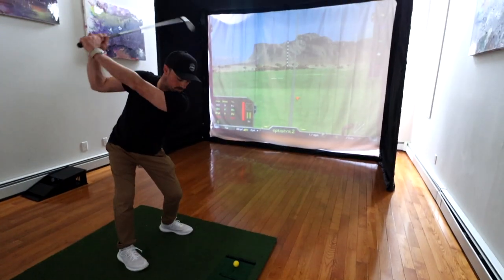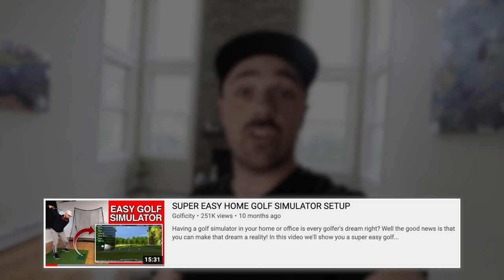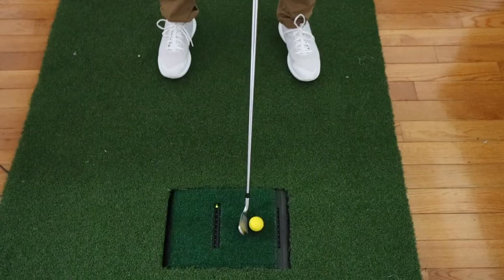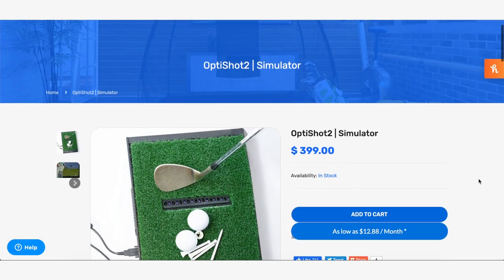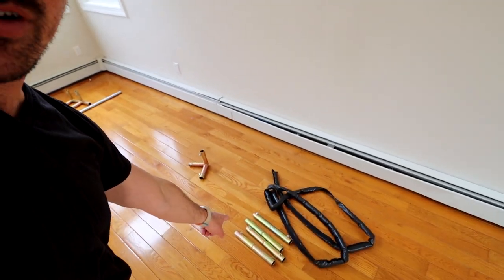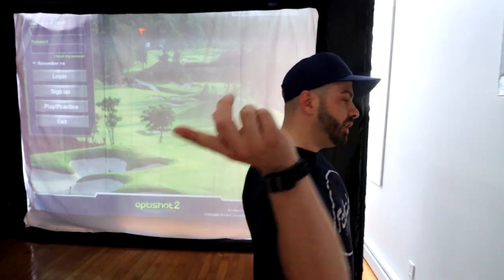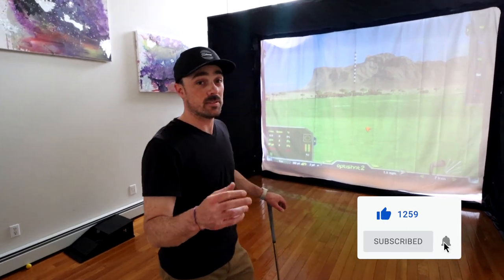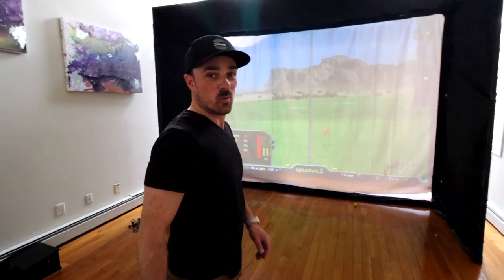AFFORDABLE (AND EASY) HOME GOLF SIMULATOR BUILD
It's every golfer's dream to have a home golf simulator, and the good news is that building your own golf simulator doesn't have to be as hard (or as expensive) as you think.

In this video we're going to show you how to build a legit home golf simulator complete with a projector and hitting bay for an immersive indoor golf experience!